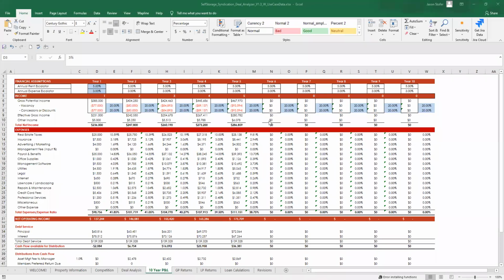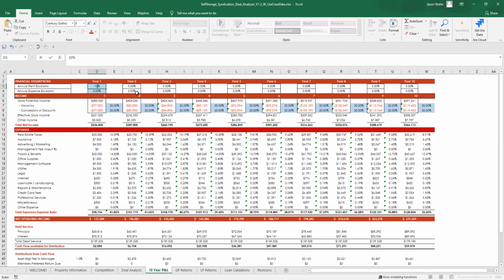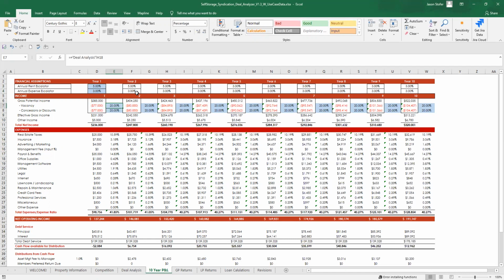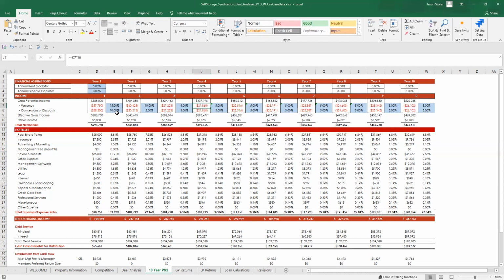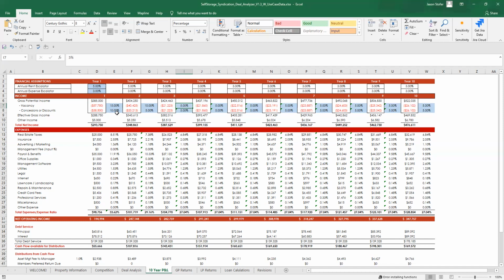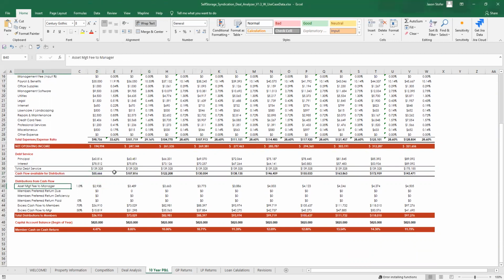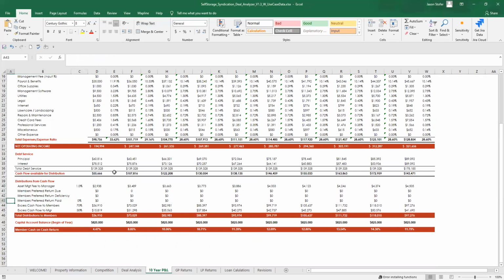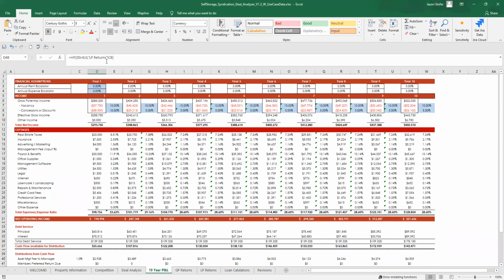Lesson 4 - P&L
Here you will learn how to us the 10 year P&L tab,